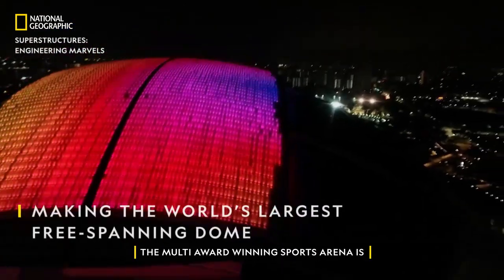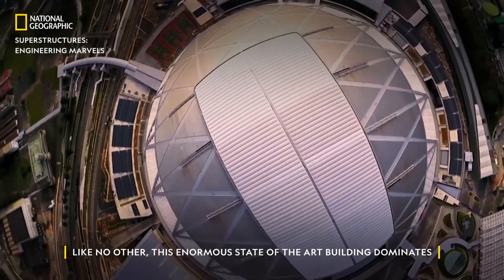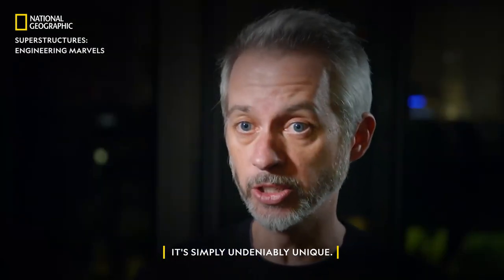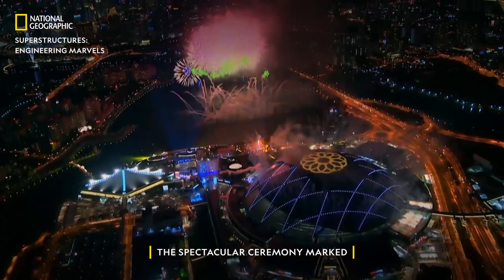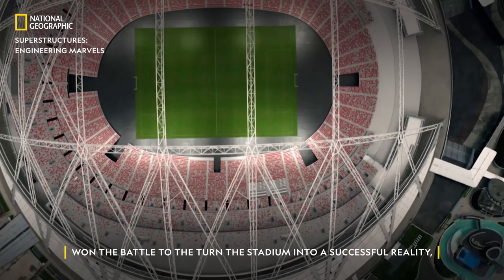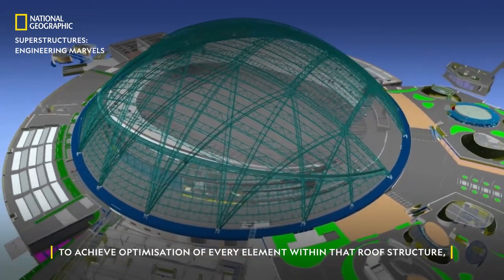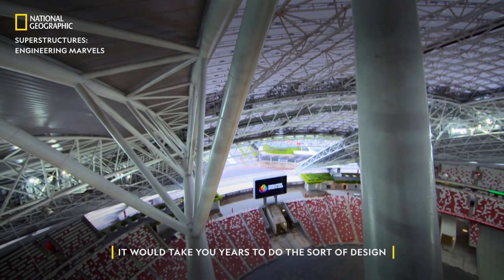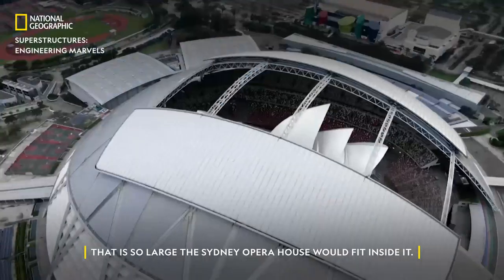The World's Largest Free-spanning Dome | Superstructures: Engineering Marvels | National Geographic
The Singapore National Stadium is a truly epic structure that is made using almost 11,000 tonnes of steel. Learn more about this enormous state-of-the-art building on Superstructures: Engineering Marvels, anytime on Disney+ Hotstar.